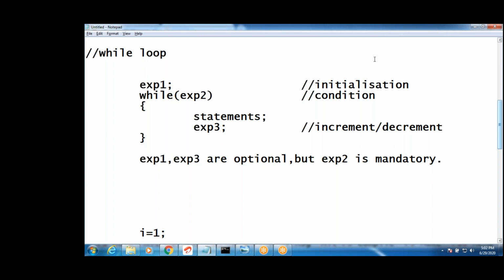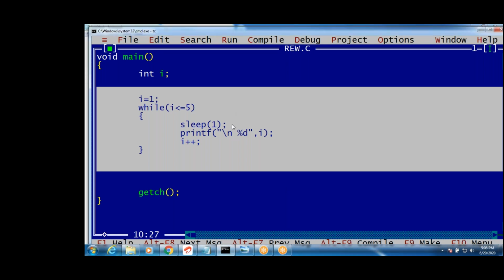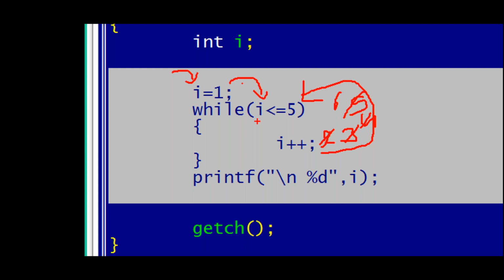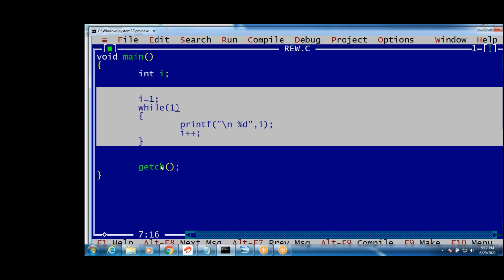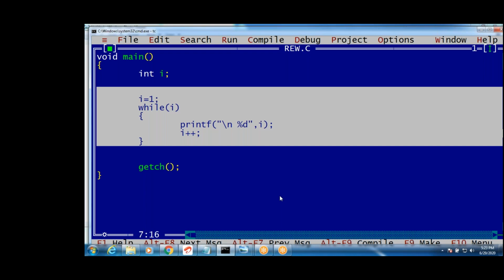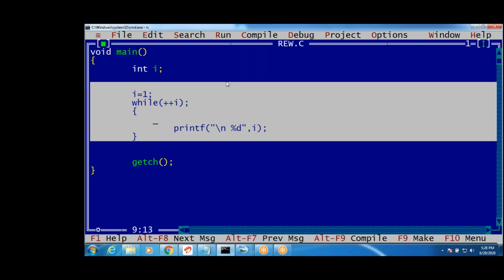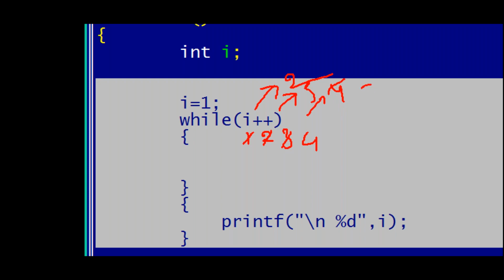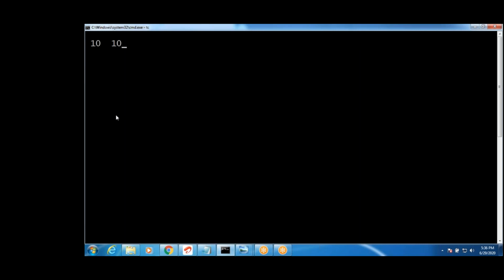C Language session 5 While Loop